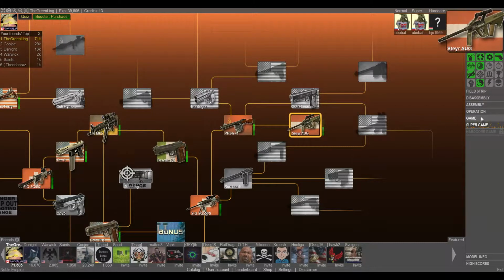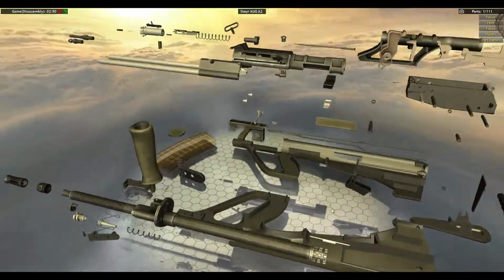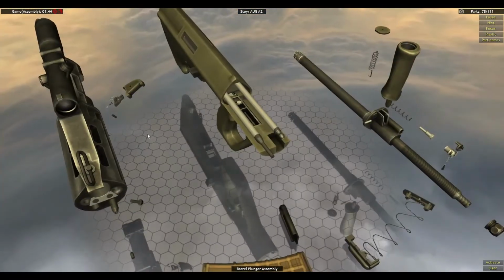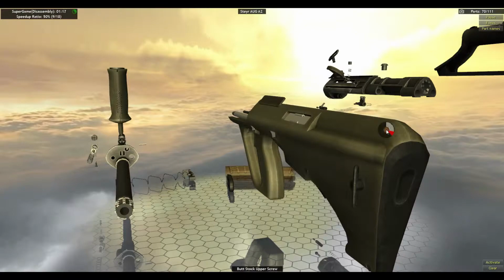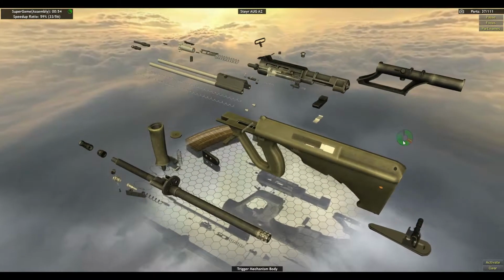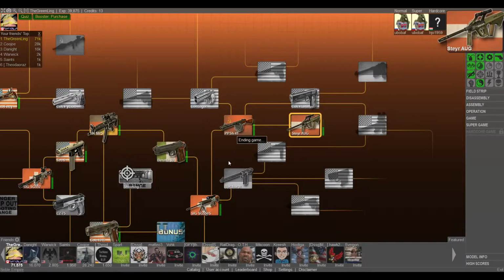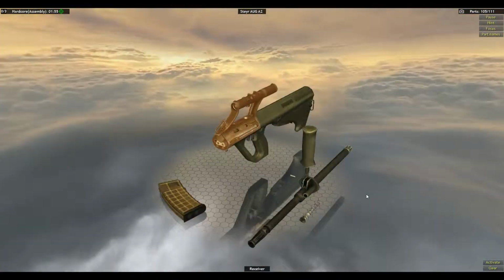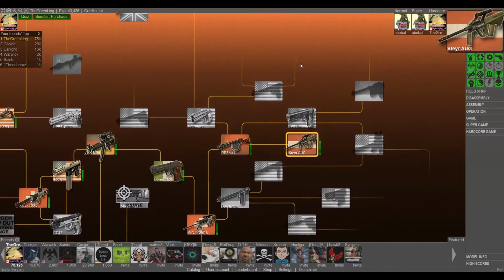Lets Play World of Guns: Gun Disassembly 30 - Steyr Aug A2 Game Modes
World of Guns: Gun Disassembly lets you delve into the inner workings of guns from the largest gears to the smallest screws

The program is as true and accurate as possible to the actual workings of its real-life counterpart. All guns are fully 3-d modeled including even the smallest parts. All guns can be fully taken apart an examined. Parts are usually assembled and disassembled in a logical order, but sometimes the order is determined by specific safety or mechanical limitations.

The game also includes several non-guns including human skeletons, motorbikes, cars and more items to come. All these items share the same 3-D modeling as the rest of the game. Very well done and unique!

World of Guns: Gun Disassembly is free on steam so there is no reason not to check it out,

The game is currently in development so there is a lot more content to be added and the game will continue to improve.

Music used with permission for commercial purposes by any.TV